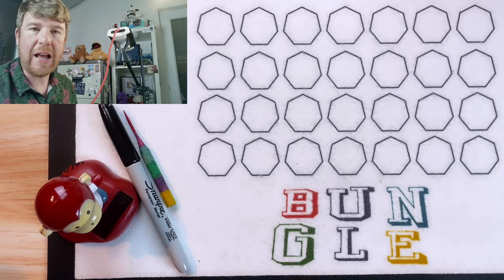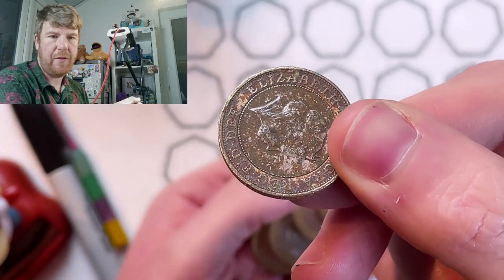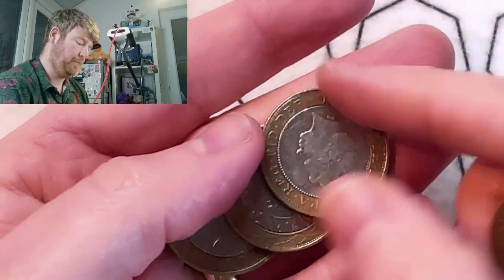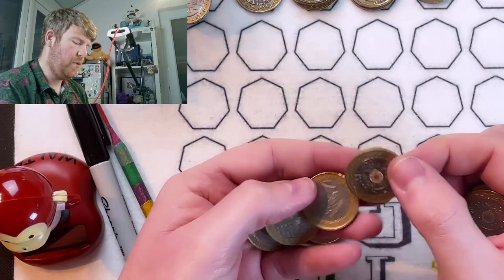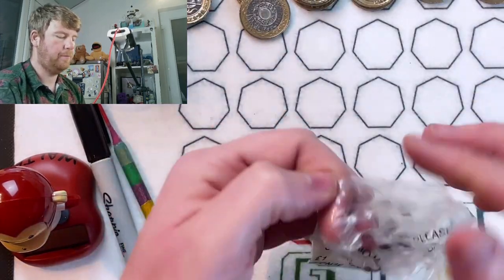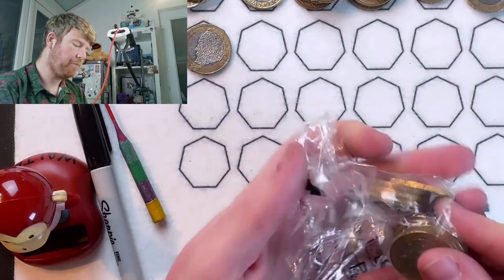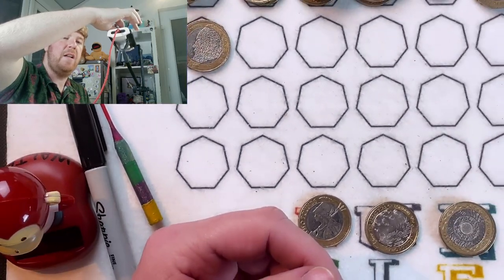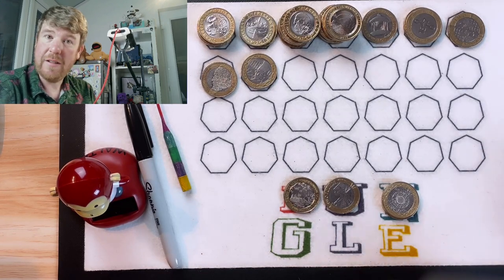On My Own Looking for Valuable £2 Coins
We hunt through 50p's and £2 looking for commemorative and low mintage and valuable coins to fill our albums Hello and welcome to the latest episode of Bungle Collects Coins Please Like, Comment and Subscribe! and Thank you for watching! If you would like to contact us Instagram Facebook Twitter Email: Tiktok: @bunglecollectscoins You can write to us at: Bungle Collects PO Box 1077 Stockton on Tees TS19 1ZA If you would like to become a member of the channel and access some exclusive members only perks, please clink this Our second Channel … The Adventures of Bungle and Lady M Thank you so much and please don't forget to subscribe to the channel and please leave a comment on the video Cointuber Mercha